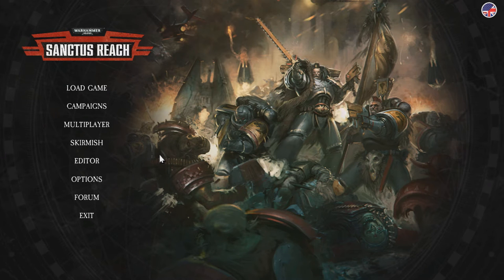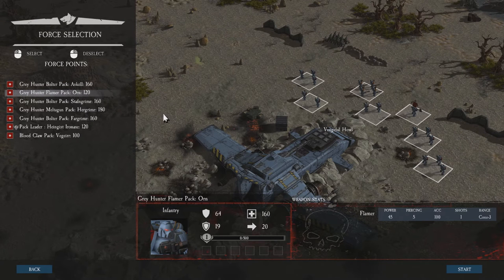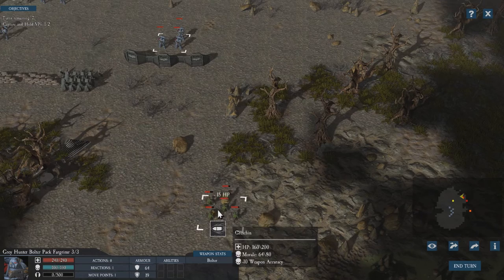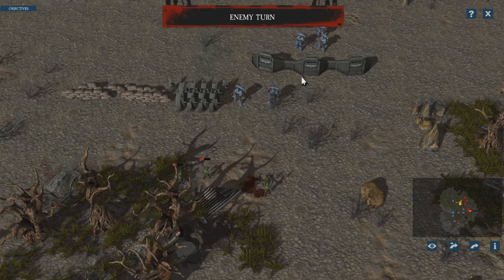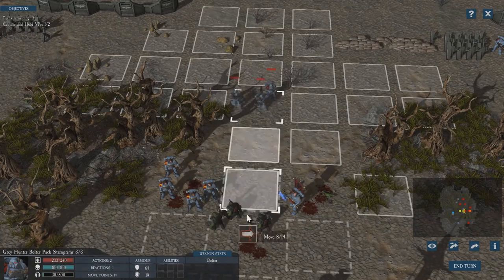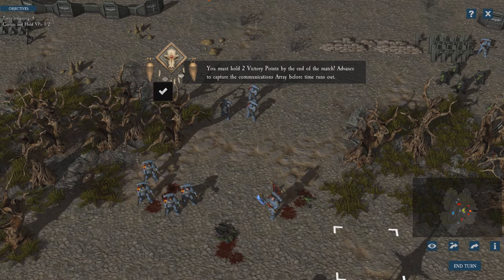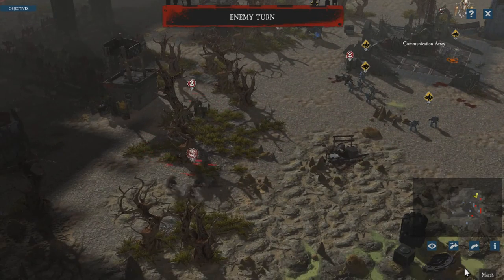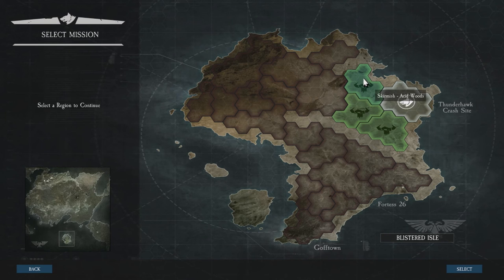Lets play warhammer 40k Snactus Reach Strormclaw campaign misson one Thunderhank Crash site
This is my first video Of Warhammer 40k  Snactus Reach I hope you enjoy.

 in this video I use the Space wolfs after they crash they Thunderhawk.

this video is made by games workshop, Slitherine Ltd and  Straylight Entertainment